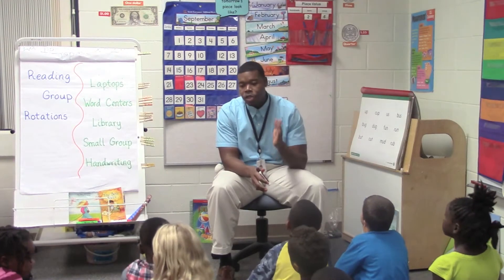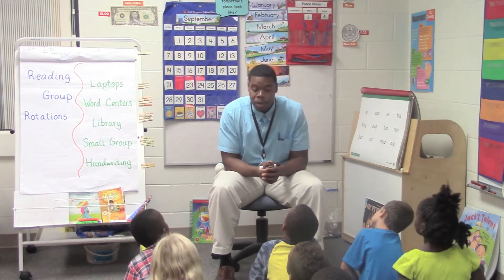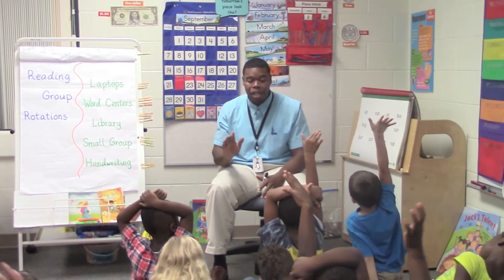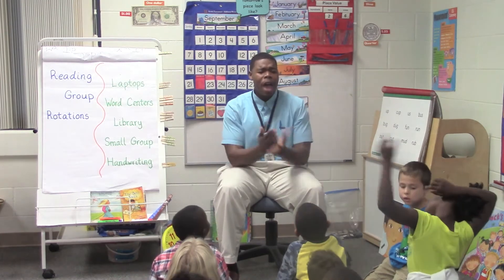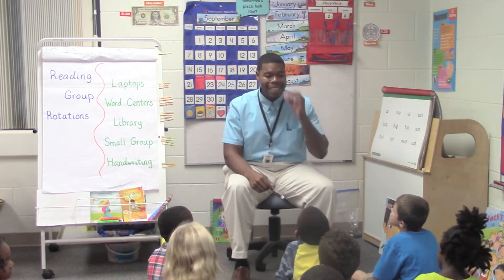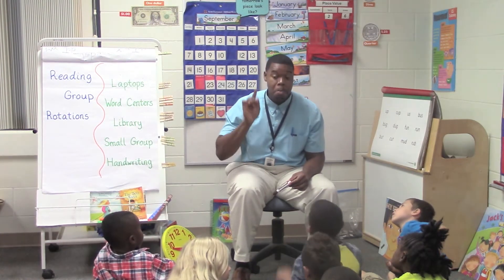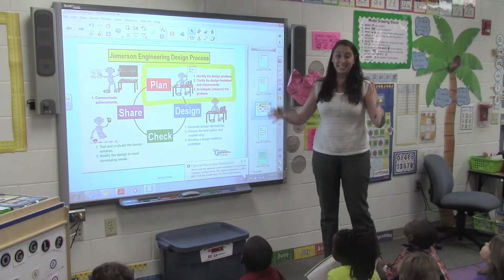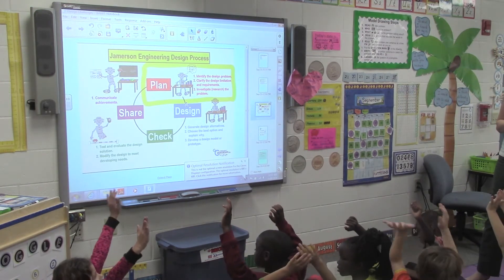Lego Tower Design Challenge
1st Grade - Nature of Science & Engineering